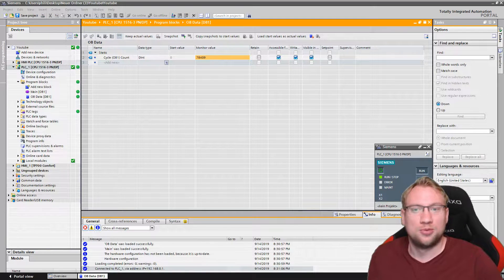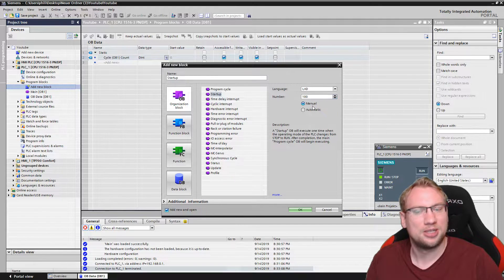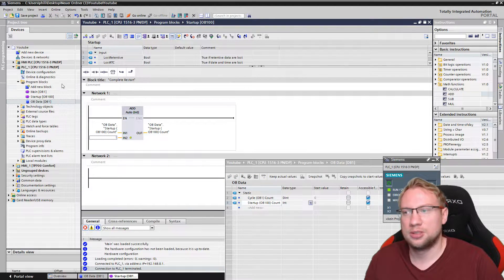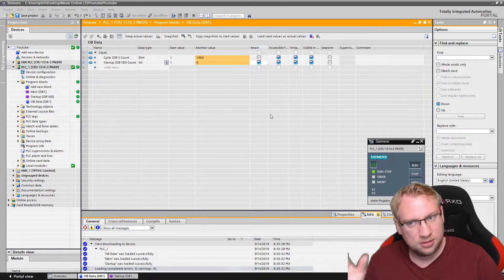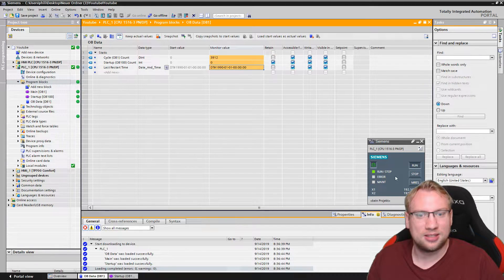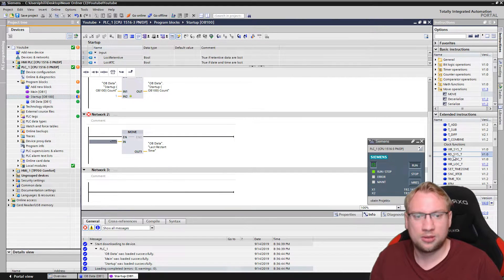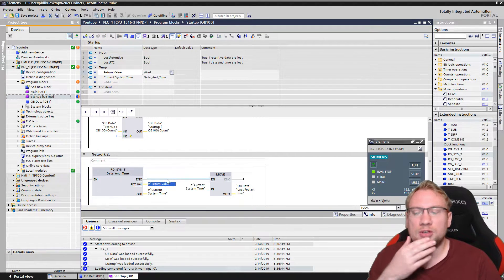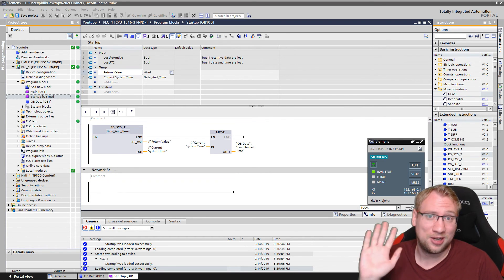TIA Portal: OB100 - The Startup Function - Counting the Startups and Storing the Startup Time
Almost every PLC uses OB100, here is how you can control, analize and use it!

Contents:
- Organization Blocks
- OB100 - "Startup"
- Move Instruction
- System Time
- Startup Time
- Retentive Memory